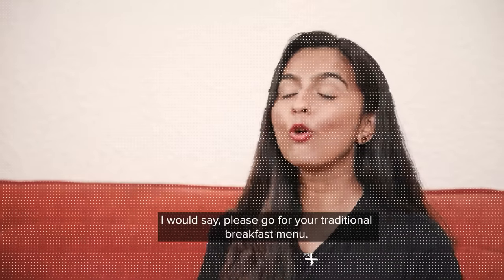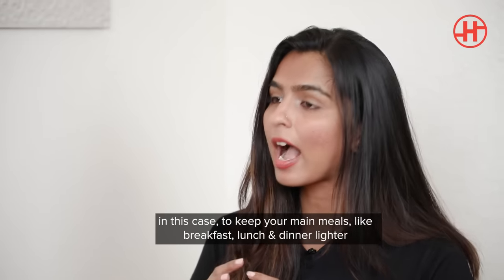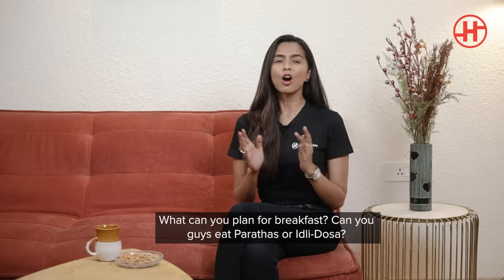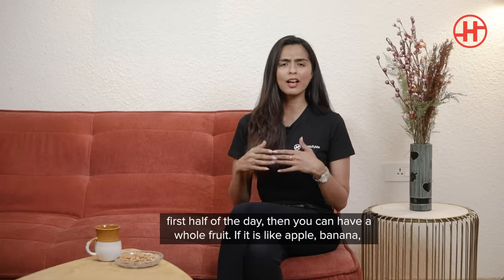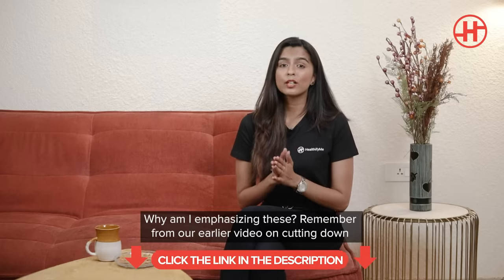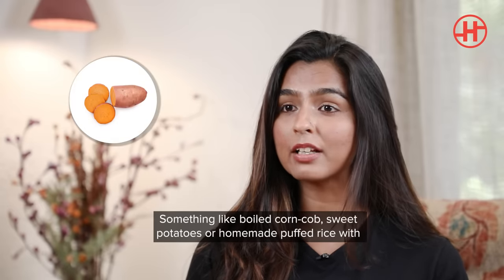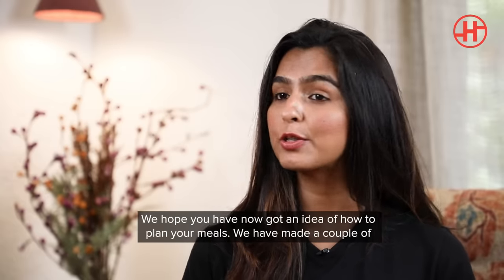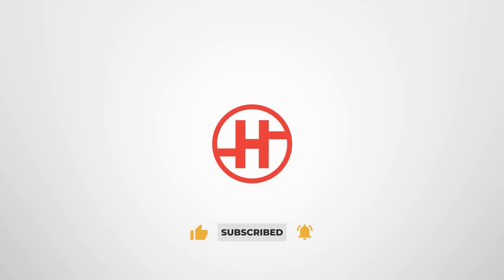1500 Calorie Vegetarian Diet Plan | Healthy Diet Plan For Vegetarians In 1500 Calories | HealthifyMe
In this "1500 Calorie Vegetarian Diet Plan" video by HealthifyMe, will take you through a sample 1500 Calorie Vegetarian Diet Plan that all of you can watch to understand and implement in your diet. Topics in the video:
0:00 INTRODUCTION
1:03 MORNING SNACK
3:19 BREAKFAST
4:34 MID MORNING SNACK
6:03 LUNCH
7:46 EVENING SNACK
9:14 DINNER
9:54 BEDTIME SNACK
10:59 SAMPLE 1500 CALORIE DIET CHART

Do you want to get personalised diet plans, nutrition tips, lose weight, workout online and get into shape? Download the HealthifyMe app today and get started on your healthy journey today

Download the HealthifyMe app now!